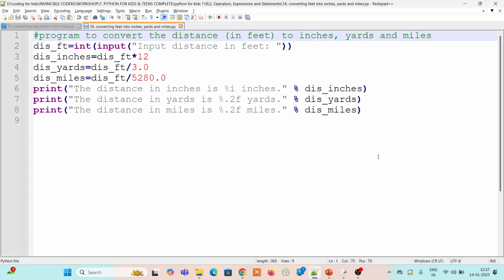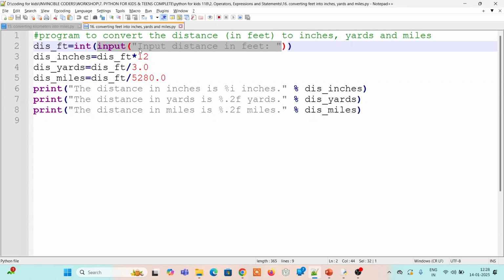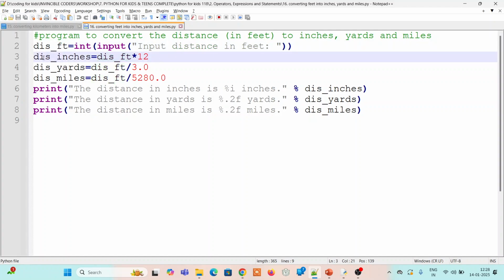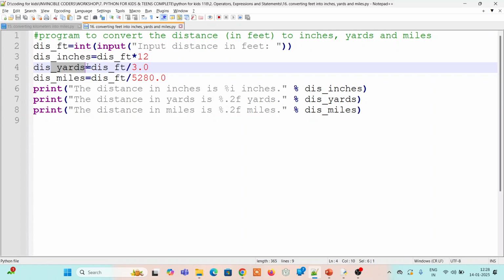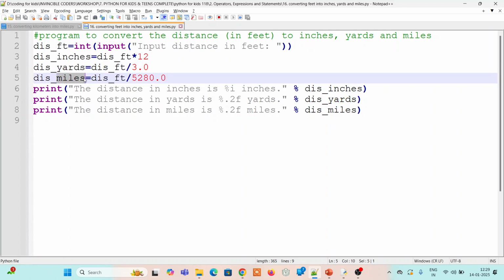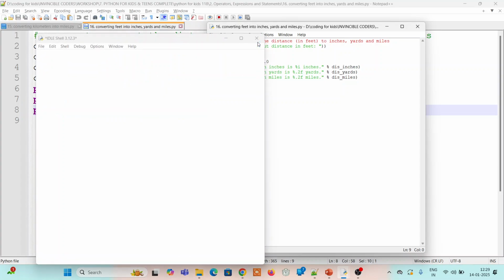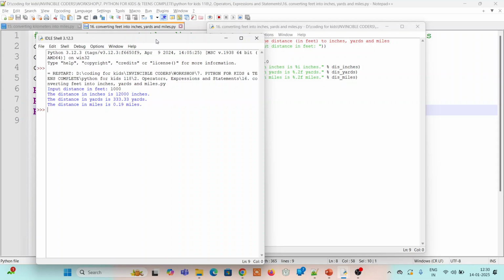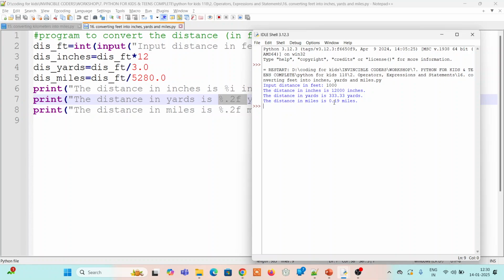Program to convert the distance in feet to inches, yards and miles in Python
This video will help you understand how to convert the distance in feet to inches, yards and miles in Python.